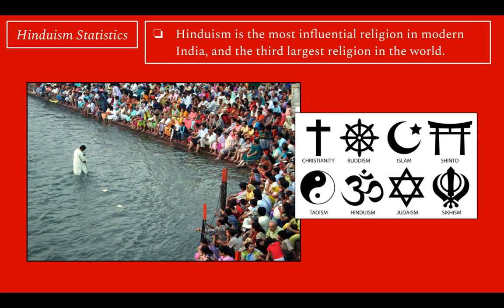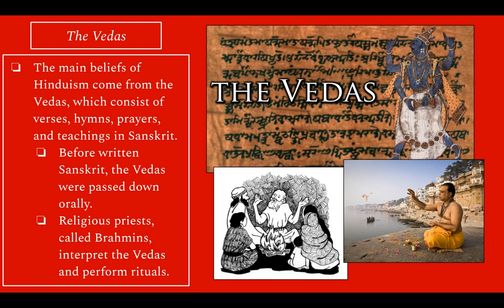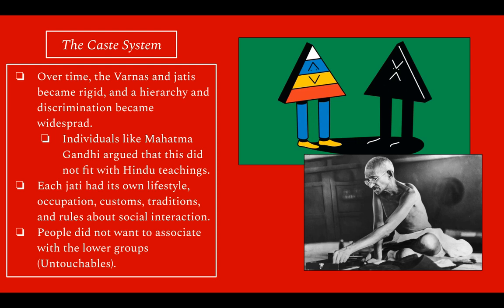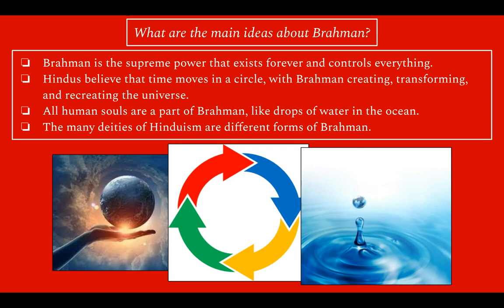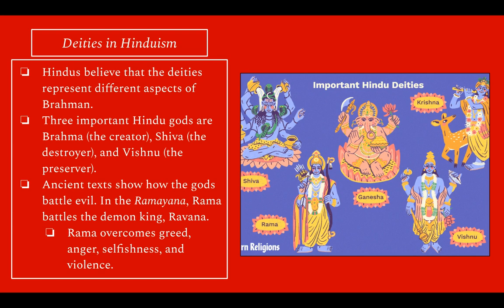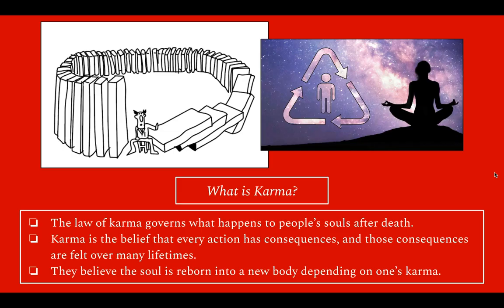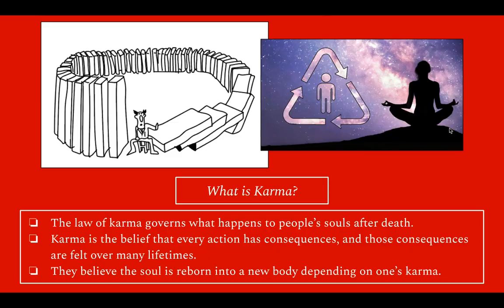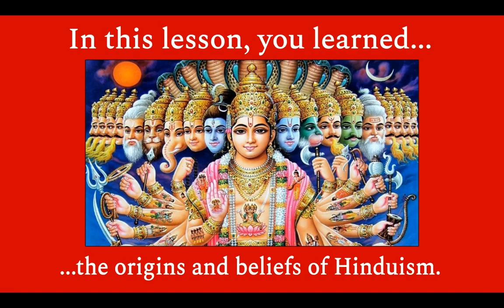'5.2: Learning World Religions (Hinduism)' Video Lecture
This is the video for unit 5, lesson 2, on the world religion of Hinduism.